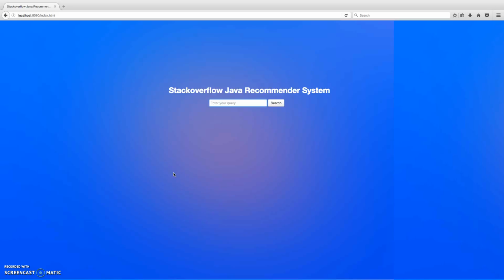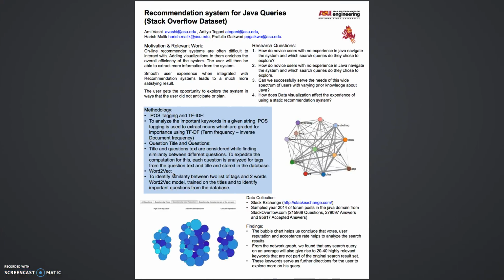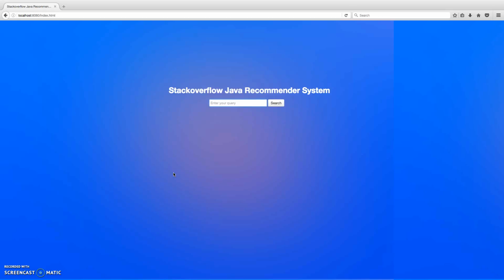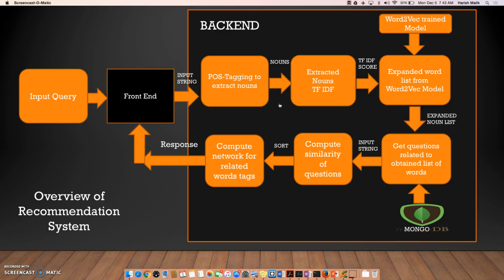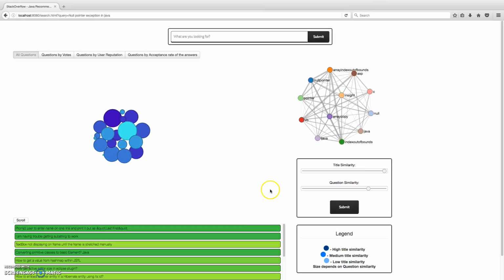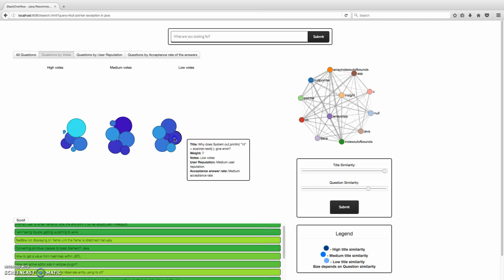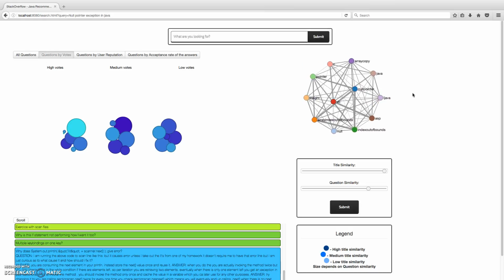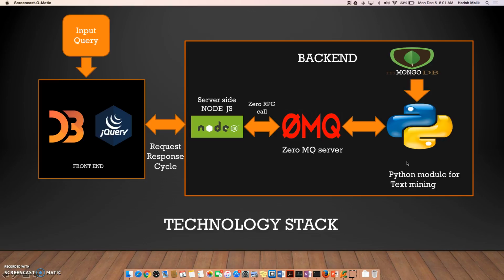CSE 591 - Data Visualisation Project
Stack Overflow recommender system.

Team member:
Aditya Togani
Ami Vashi
Harish Malik
Prafulla Gaikwad